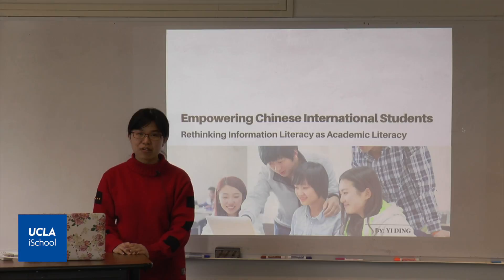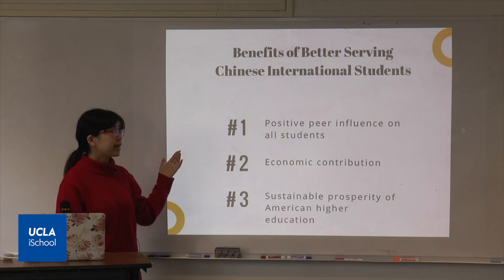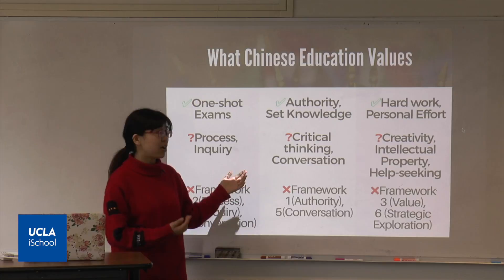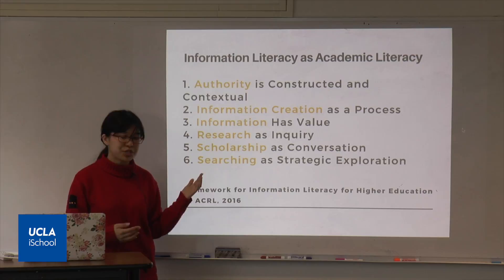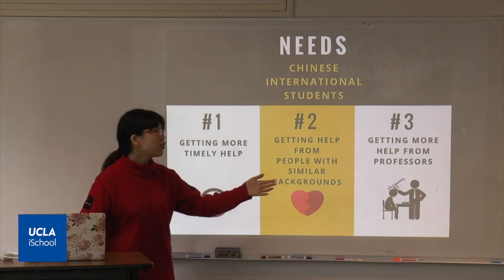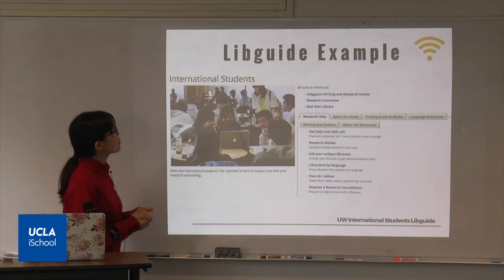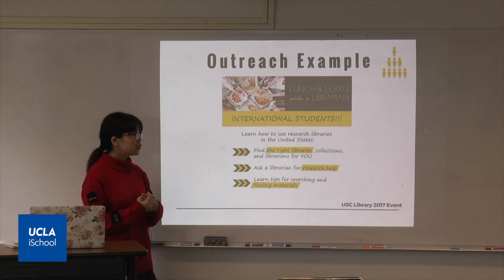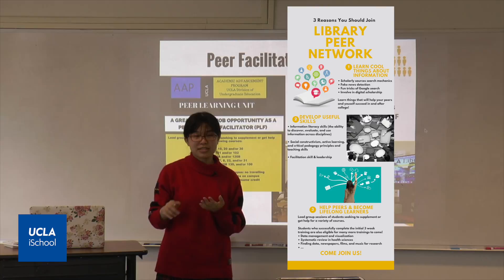Yi Ding Showcase Portfolio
UCLA MLIS Student Yi Ding's Showcase Portfolio, Winter Quarter, 2017